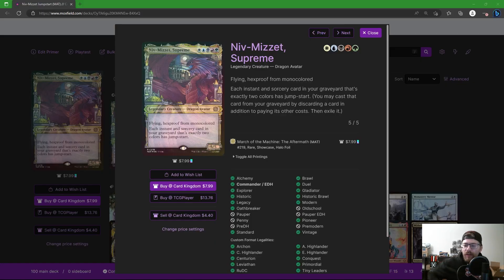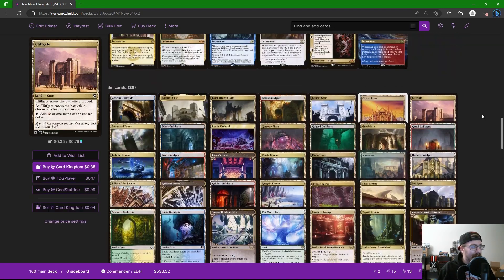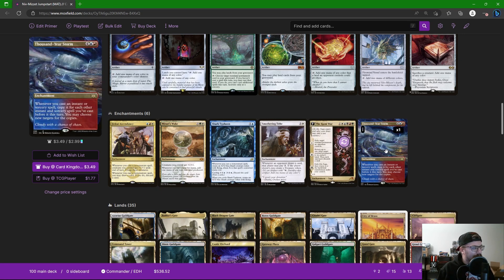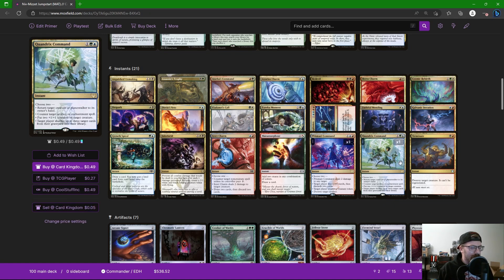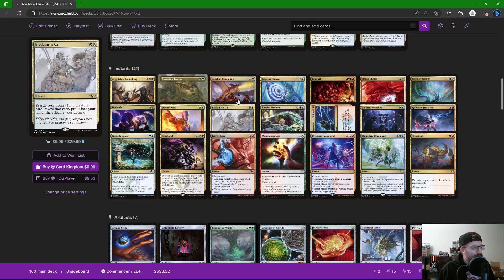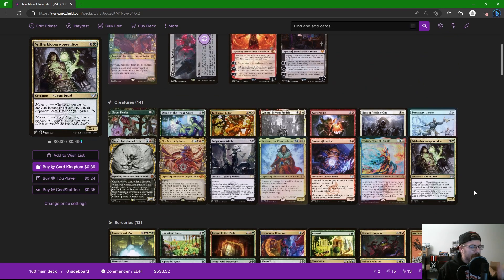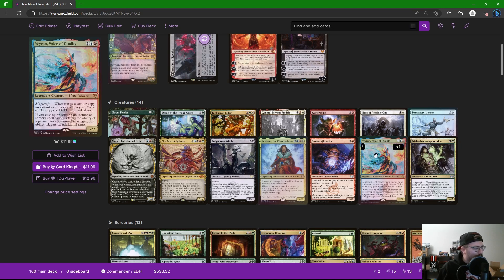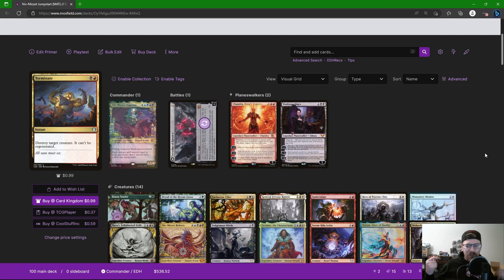Niv-Mizzet, Supreme | 5-C Spells | Deck Tech | Magic the Gathering EDH Commander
Niv-Mizzet is back and makes 2 colors spells a bit better!